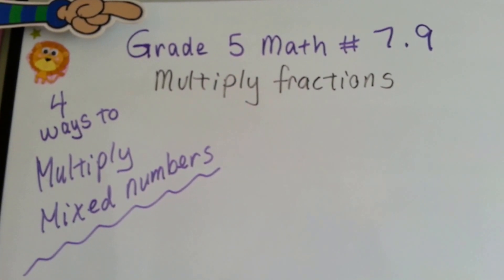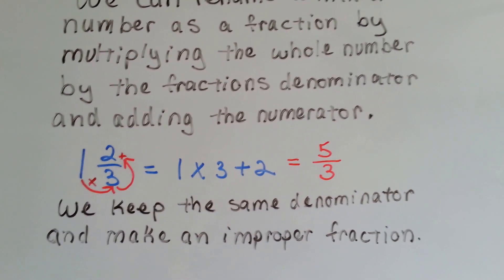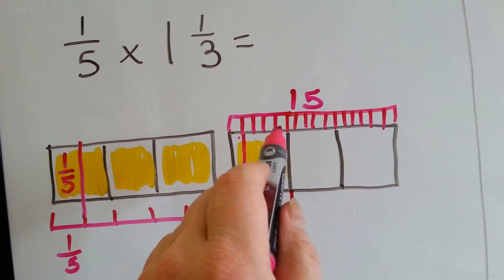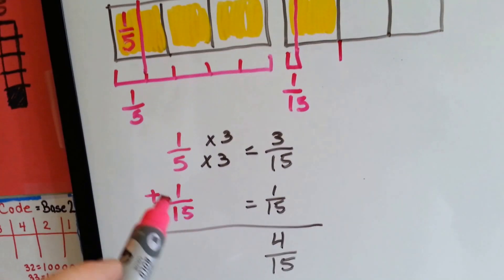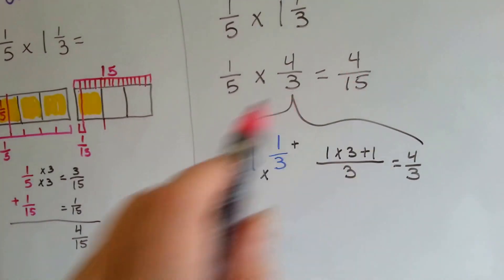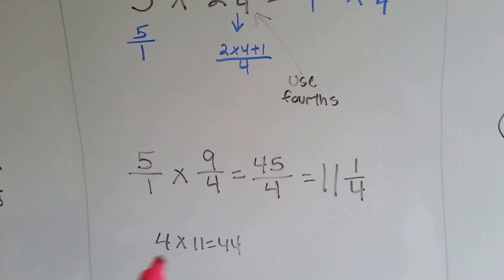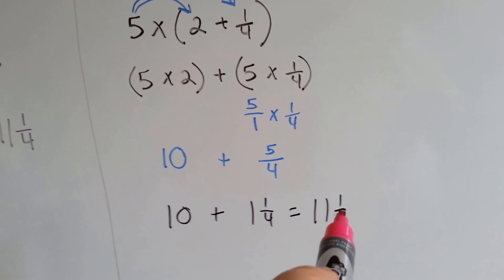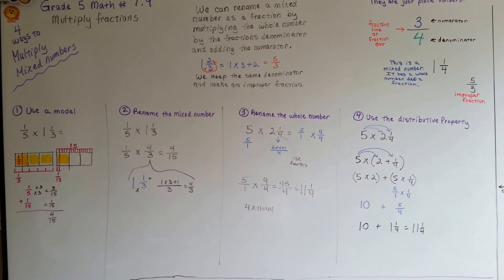Grade 5 Math #7.9, Four Ways to Multiply Mixed Numbers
Learn the four ways to multiply mixed numbers...use models, rename the mixed number, rename the whole number, or use the distributive property. #7.9